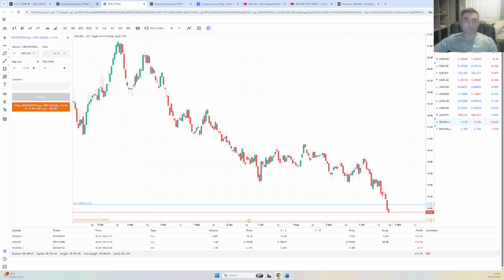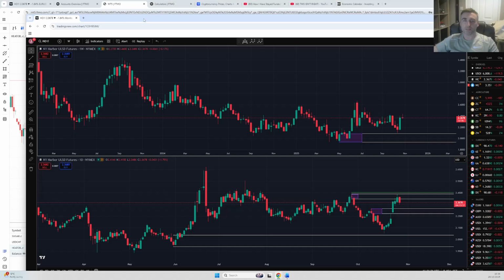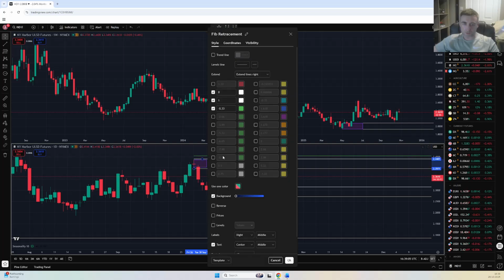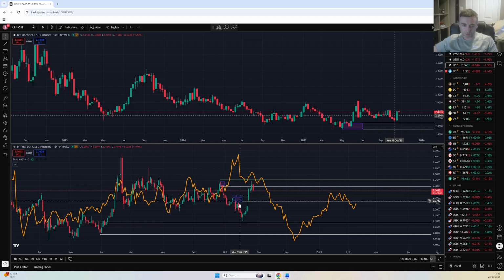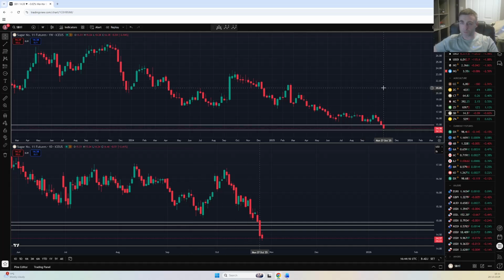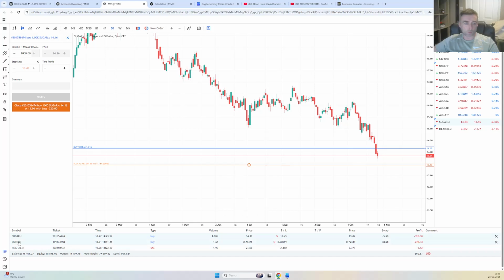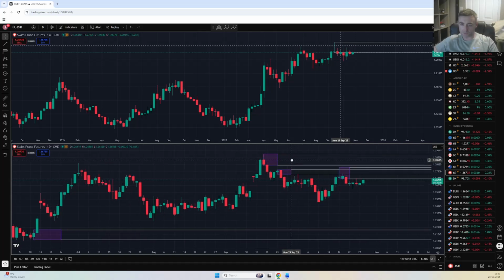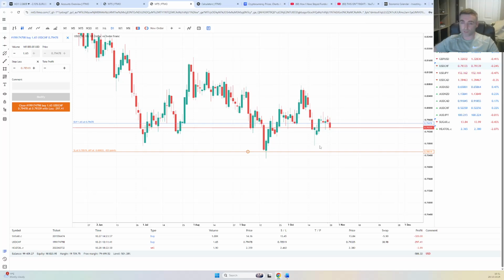Am I Overtrading? Sugar & Heating Oil Trades + Dollar Forecast | Prop Challenge Update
In today’s trading update, I dive into my current open trades, including my new heating oil position and sugar trade.

I also share my thoughts on a potential dollar upturn and reflect on whether I might be overtrading.

Follow my prop challenge journey as I navigate real trades, make predictions, and learn lessons along the way.